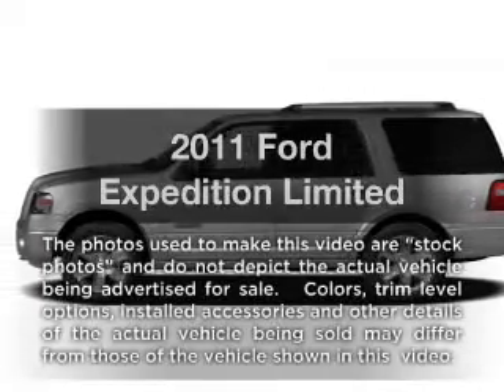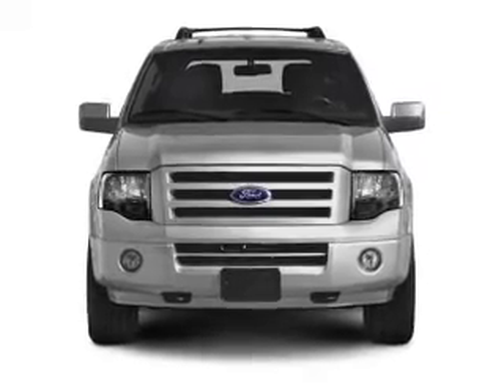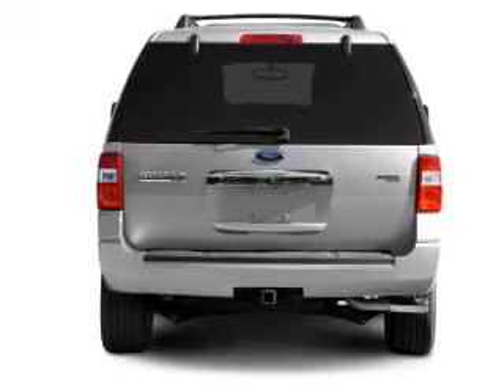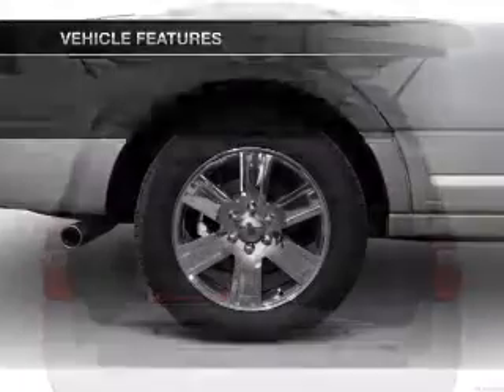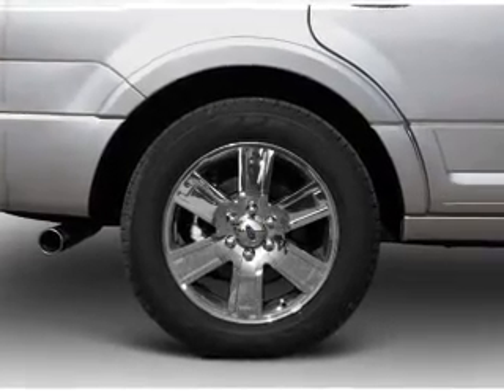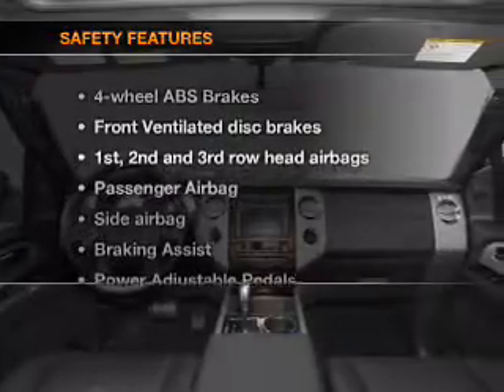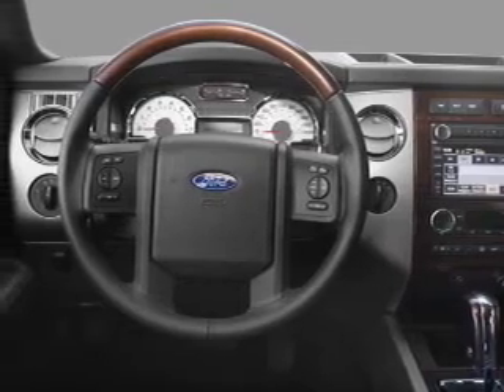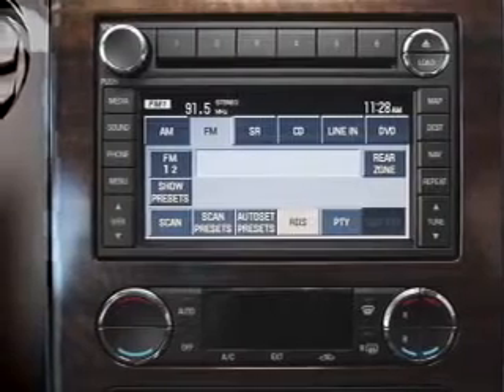2011 Ford Expedition - Wayne NJ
Year: 2011
Make: Ford
Model: Expedition
Trim: Limited
Engine: 5.4 liter 8 cylinder 24 valve
Transmission: 6-Speed Automatic
Color: Silver
Mileage: 132
Address:
444 Route 46